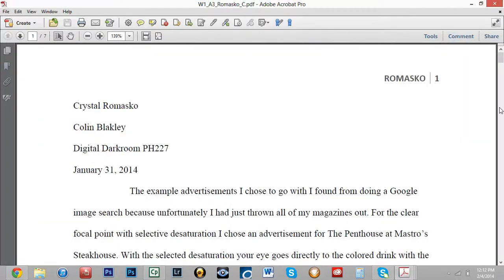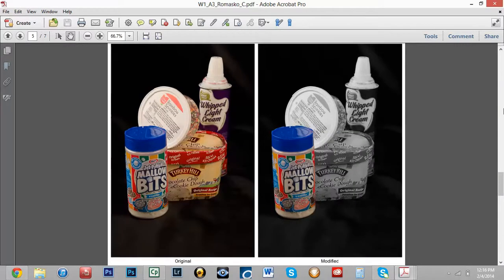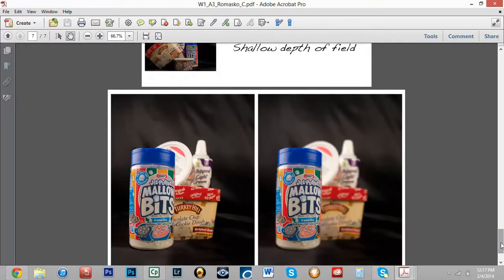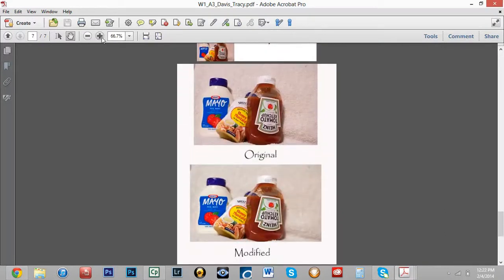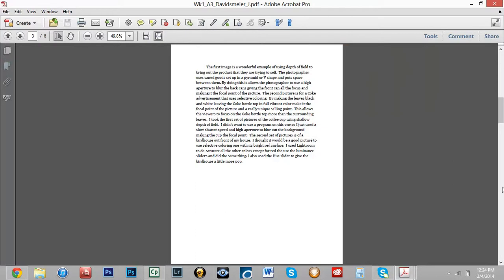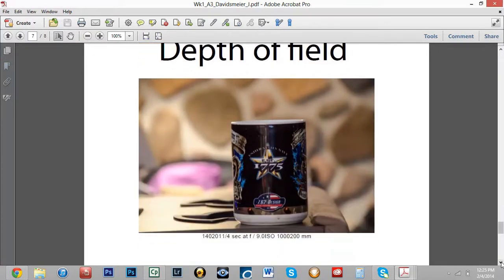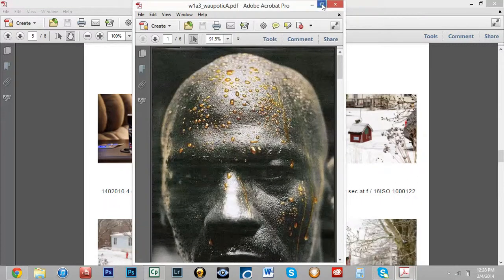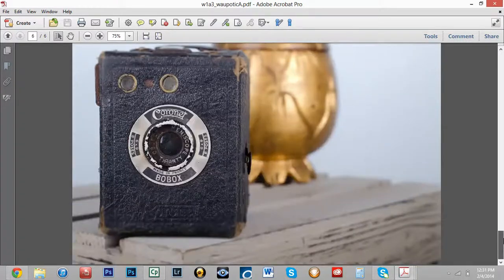Romasko, Davis, Davidsmeier, Waupotic